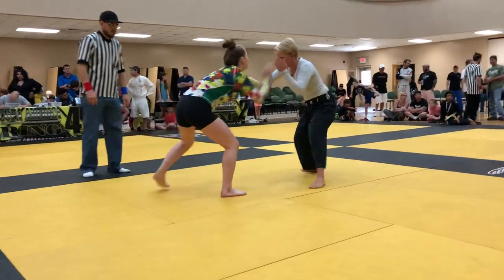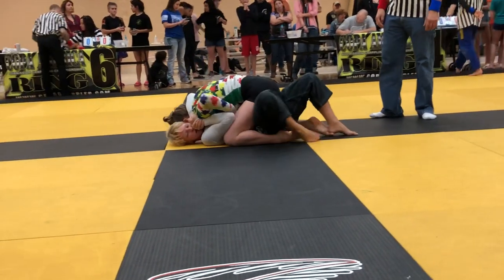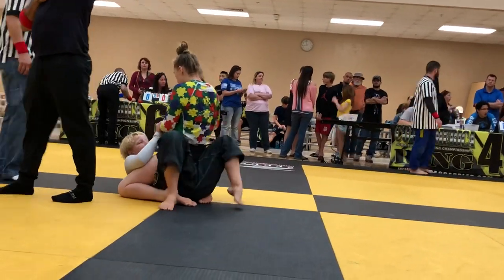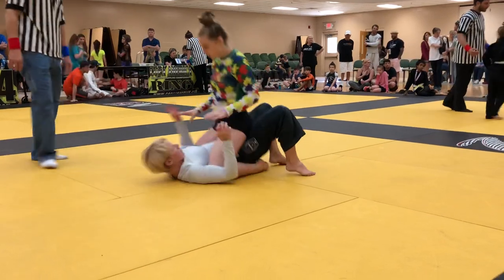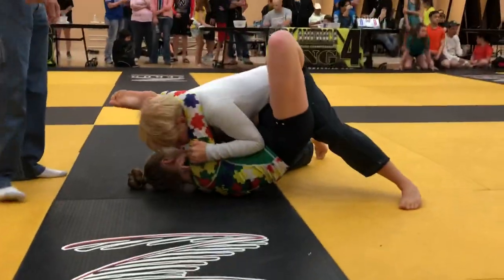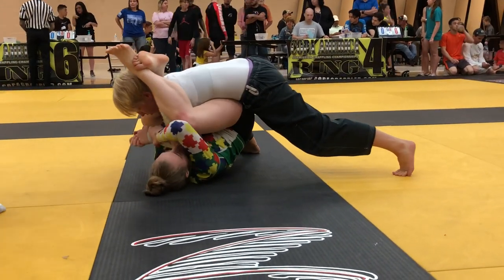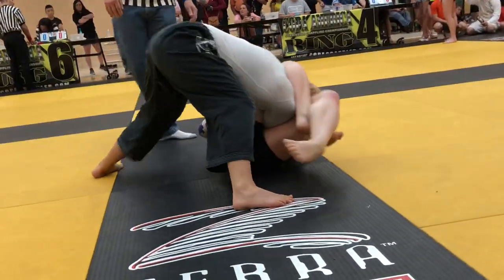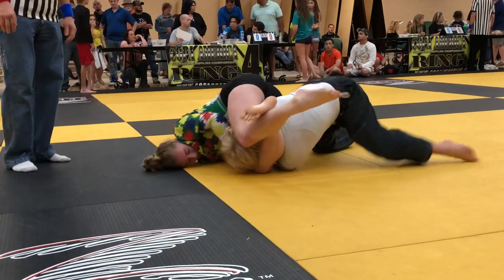Emily vs 17 year old Copa America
17 year old Copa America